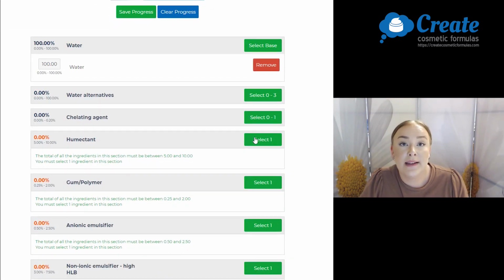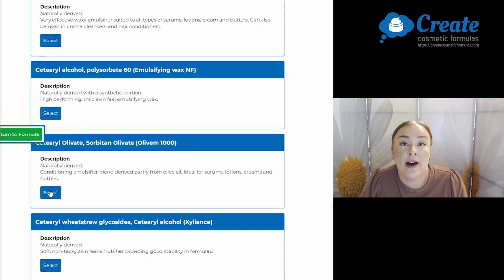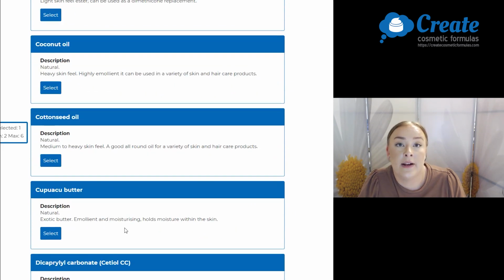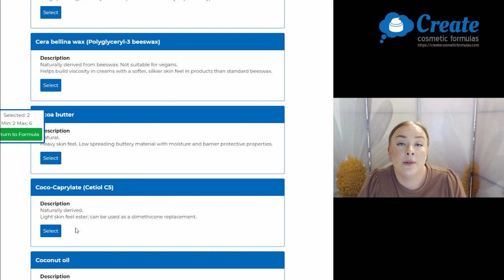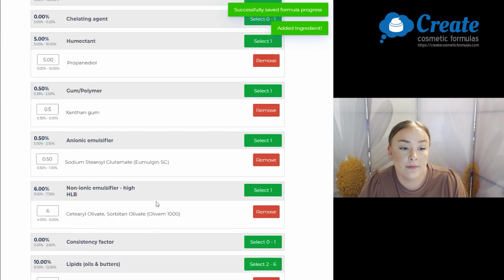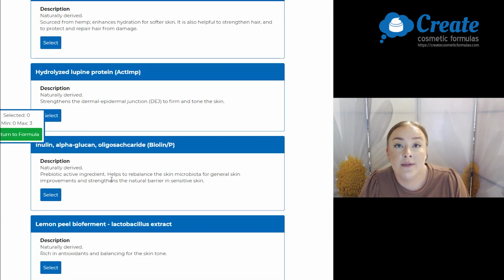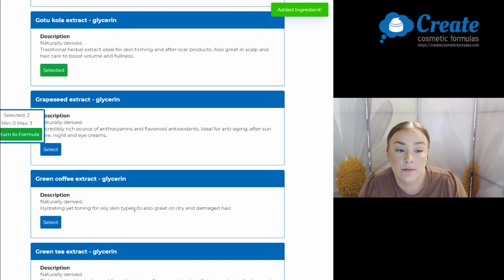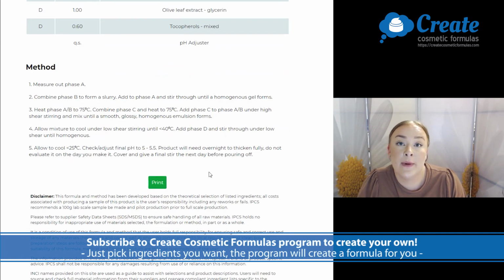How to make a Prebiotic Night Cream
Want to make a Prebiotic Night Cream? Watch this video to find out how easy the Create Cosmetic Formulas program lets you pick and choose the ingredients you want to use in your cosmetic formulas, then create the cosmetic formula for you. Then, watch how it gets put together in the lab so you can make your own Prebiotic Night Cream at home!